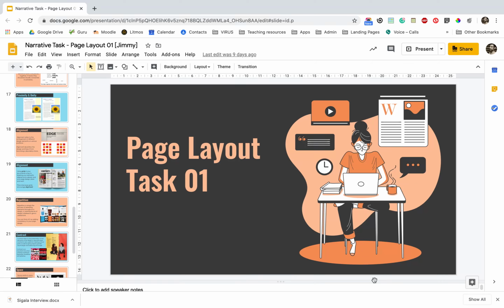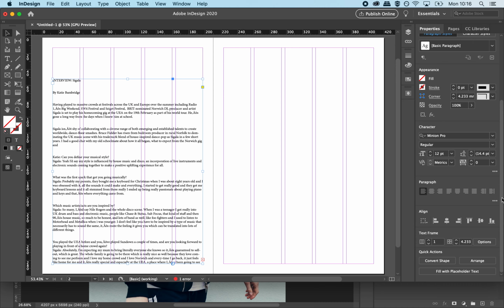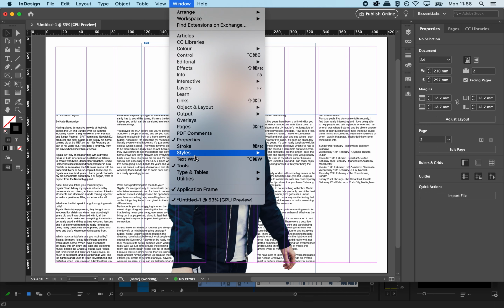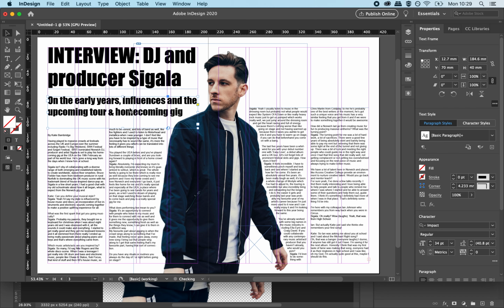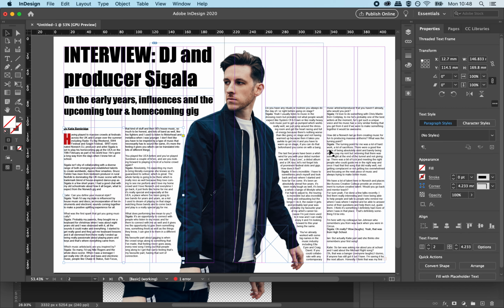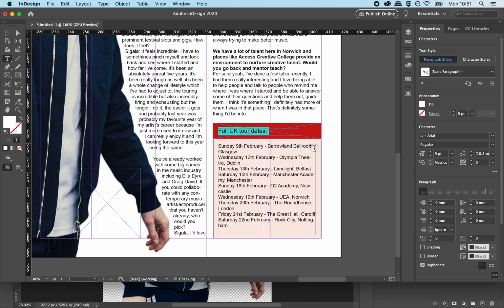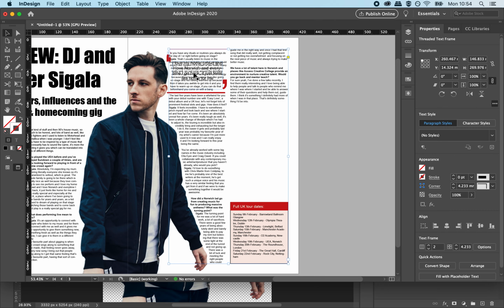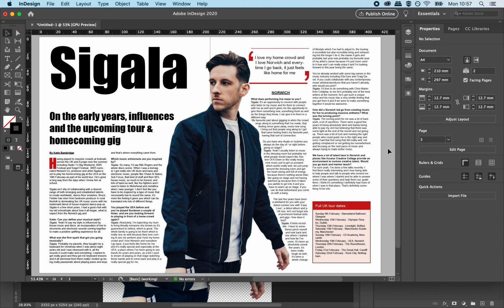Double Page Spread in 20 Minutes Using InDesign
Create a double page Spread in 20 minutes using Adobe InDesign.